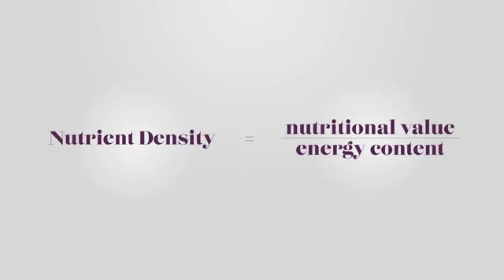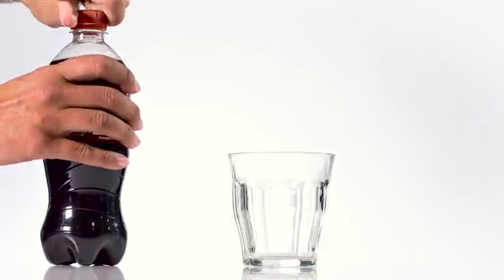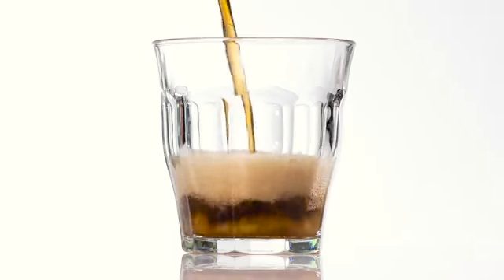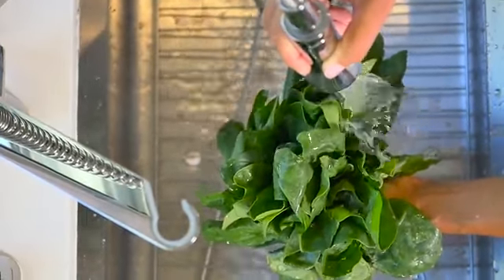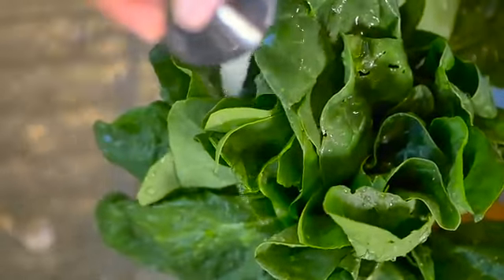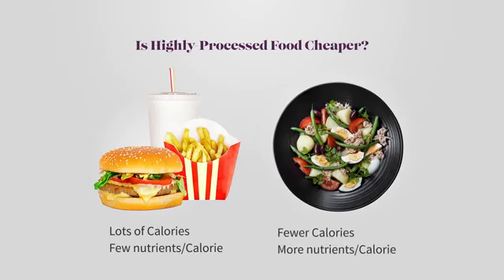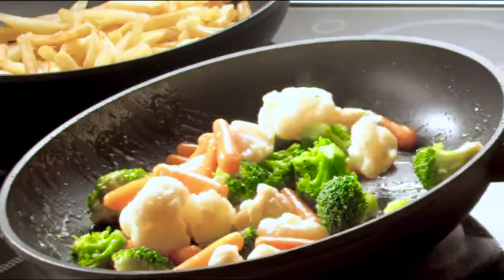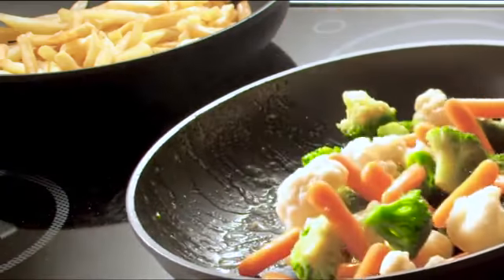Processed food | Howard University | lecture series 7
knowledge about processed foods